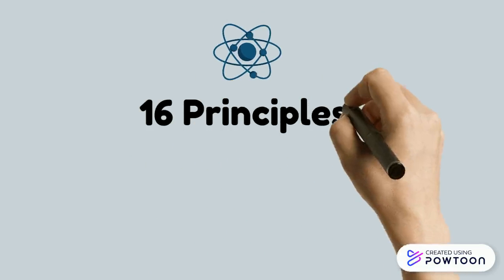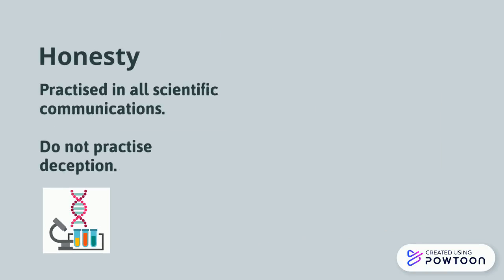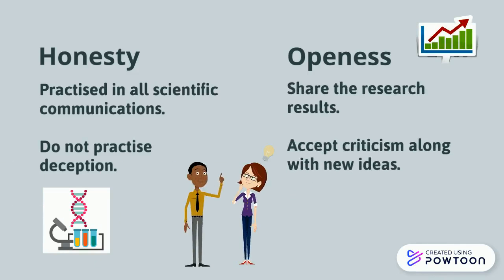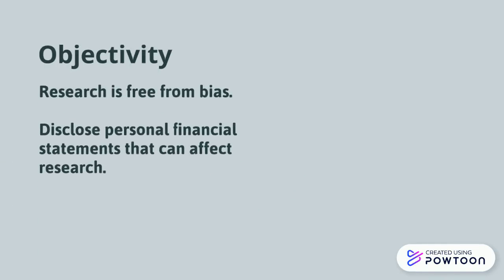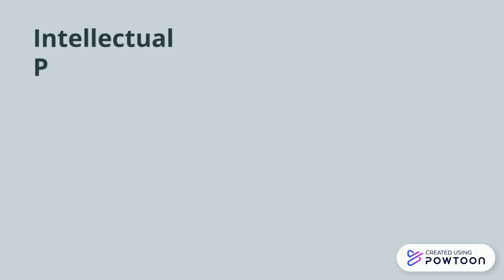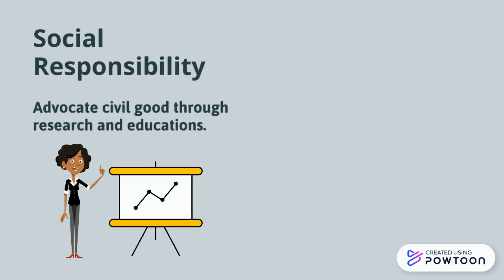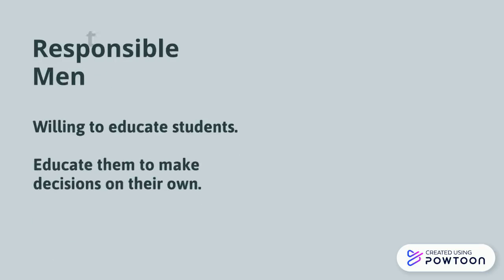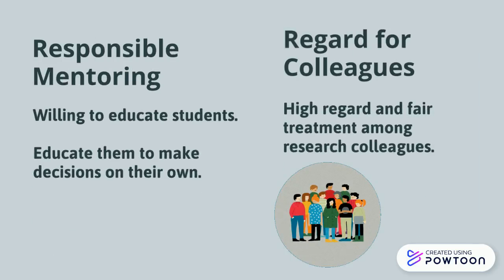Research Ethics (STB3152 G03 subgroup 1)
This video was uploaded solely for Socio-economic and Ethical Issues in Biotechnology (STB 3152) assignment purposes.

Prepared by G03 subgroup 1:
Angelyna Michelle Anak Pencras (60288)
Annazthasha Isla Jong (60305)
Doris Cynthia Anak Nober (60660)
Ewe Zhang Hua (60745)